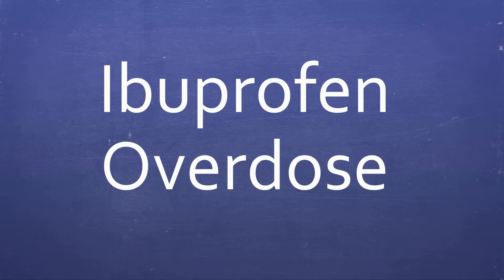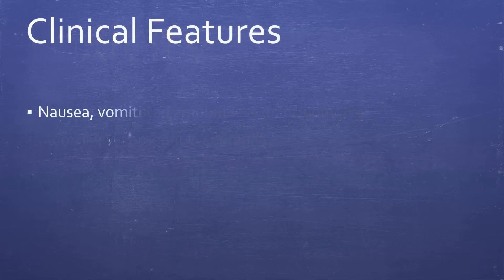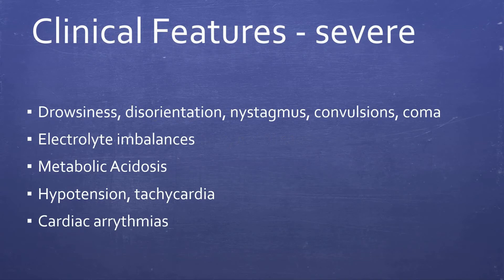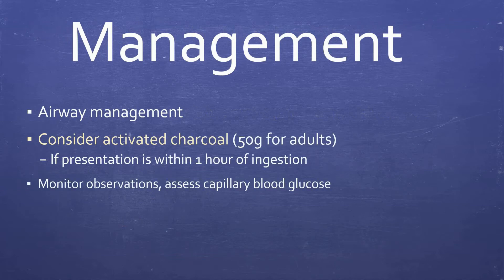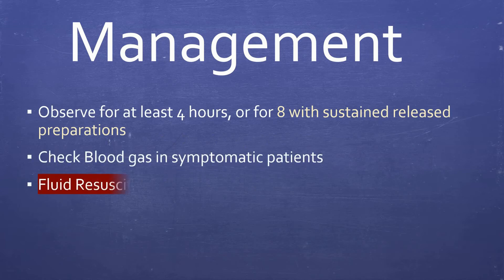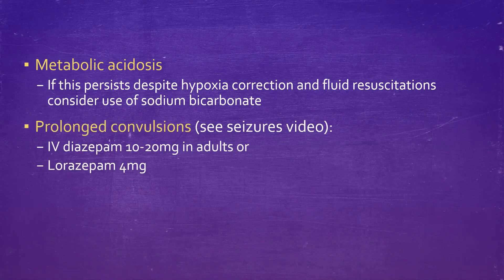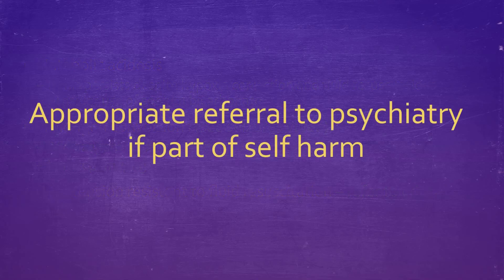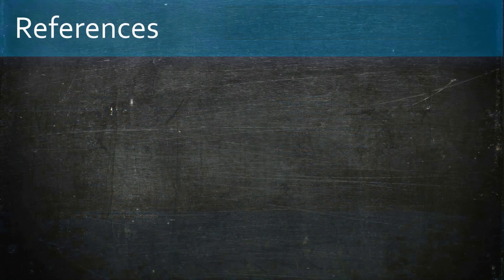Ibuprofen Overdose | Management | Details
How to manage an Ibuprofen overdose